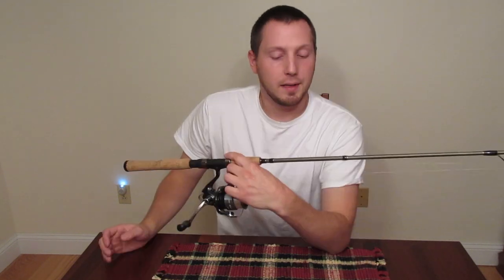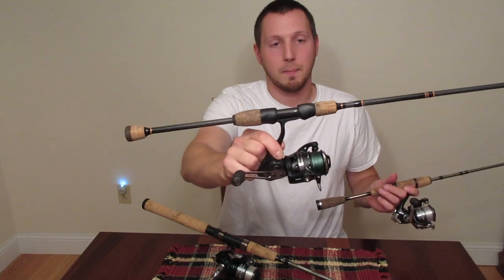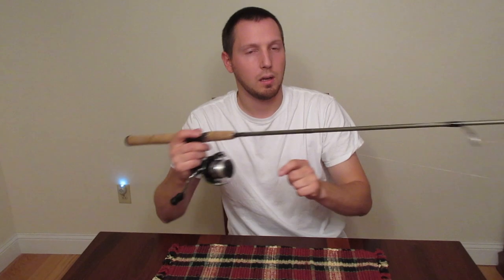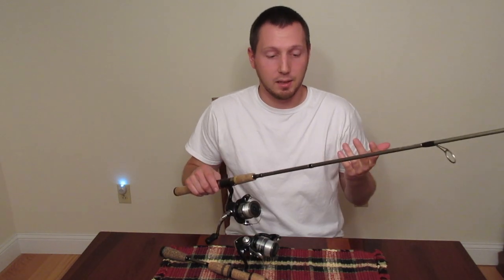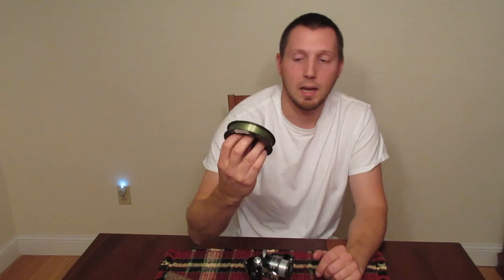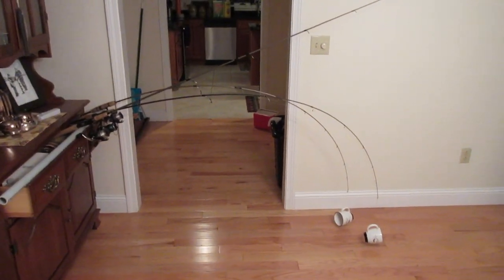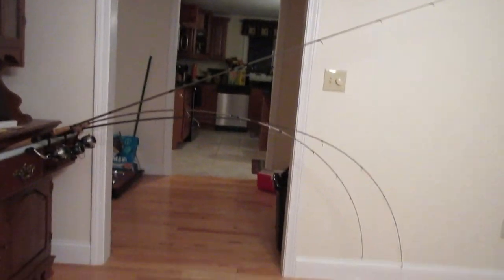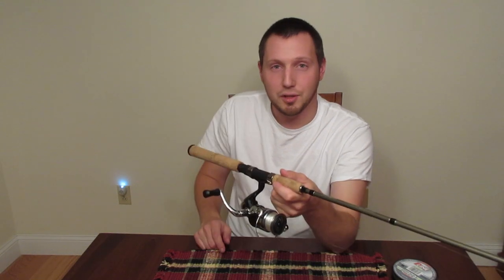Best Trout Rod & Reel for UNDER $50!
-DISCOUNTS-
Shakespear Micro Rod
Shimano Sienna Reel